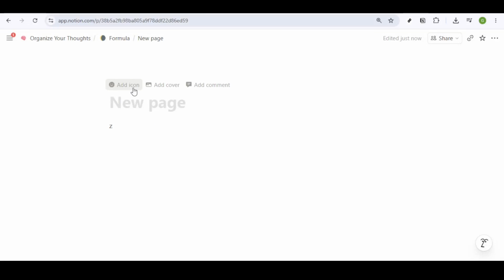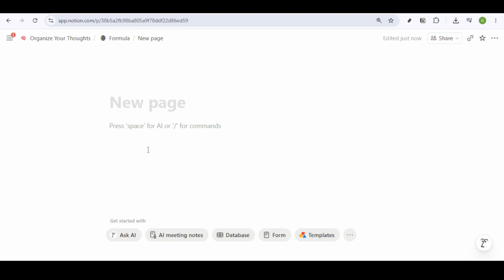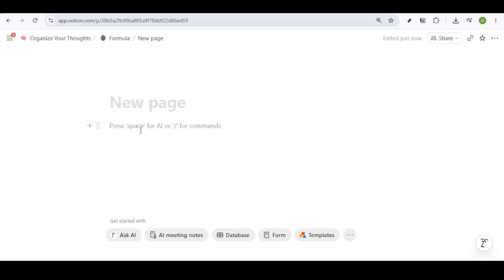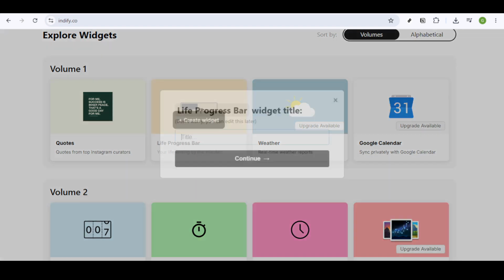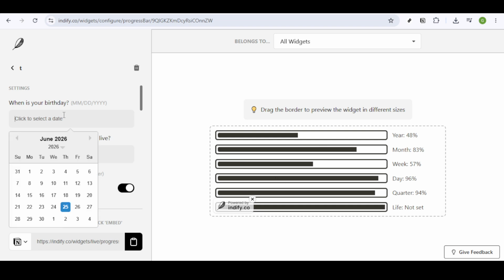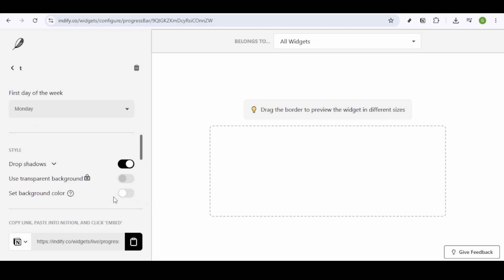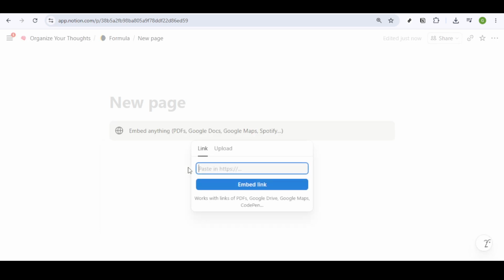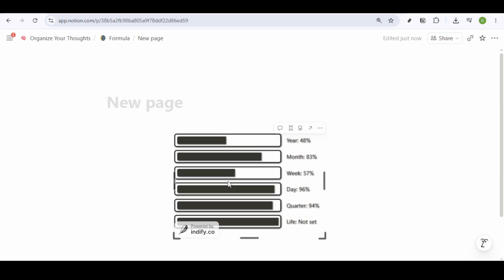How To Add Weather To Notion